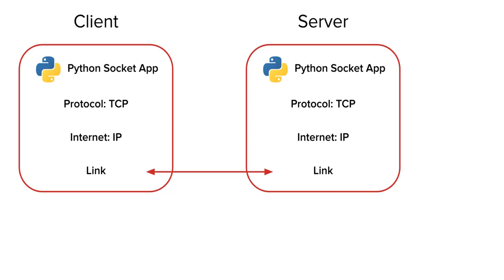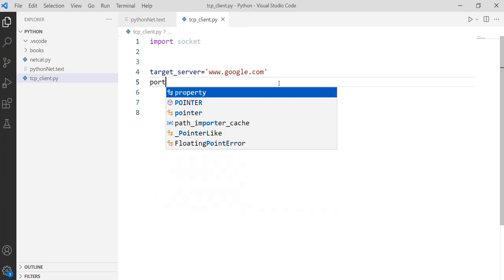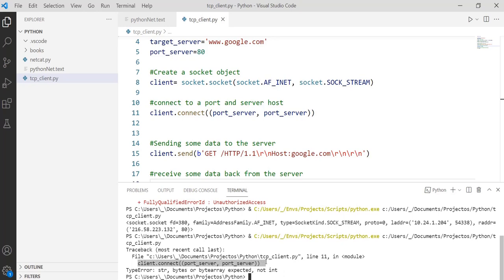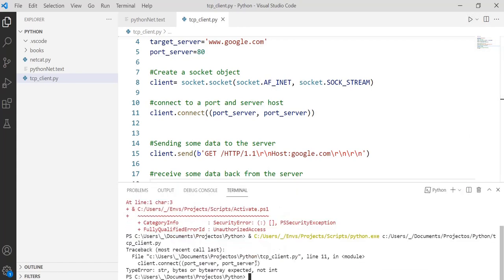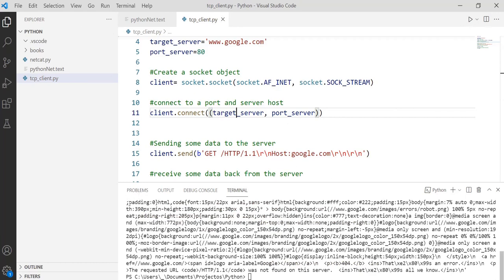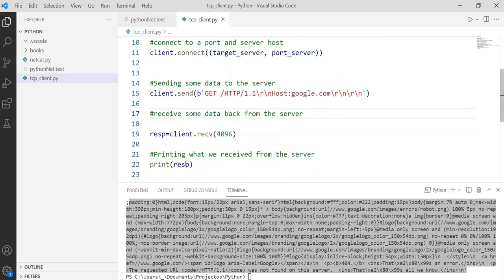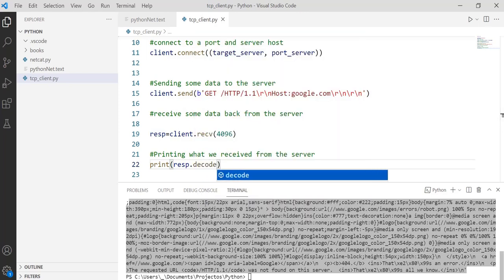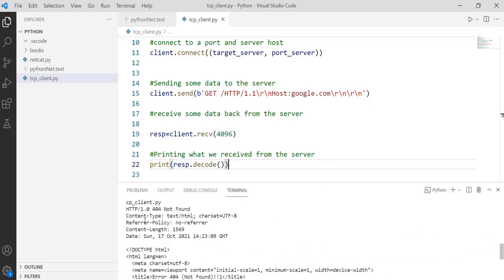How to create a Simple and very powerful TCP client in python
I friends. lets code a simple and powerful TCP client and get some data into a server. In next step we'll create a TCP server and we will see ho to send an receive data in one communication.

Any comments please leave bellow. it will help me a lot.